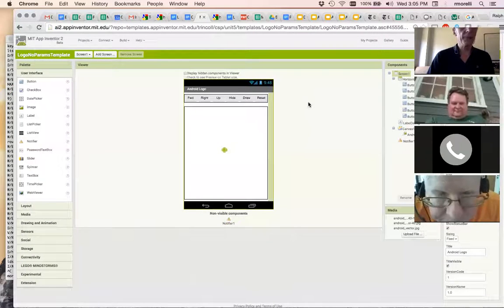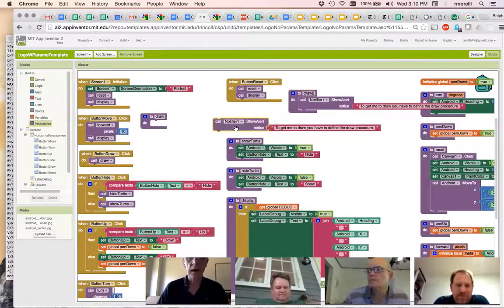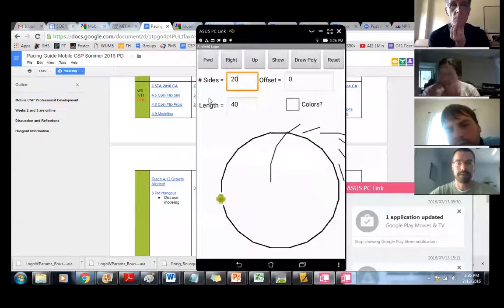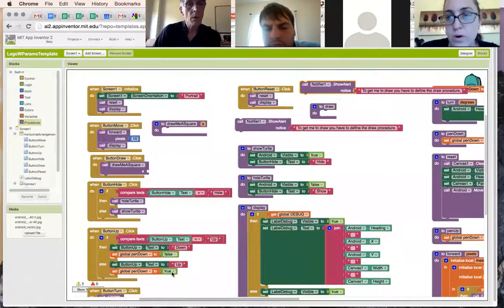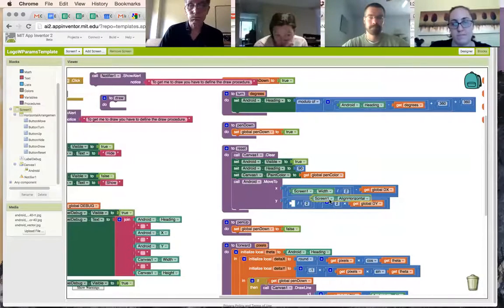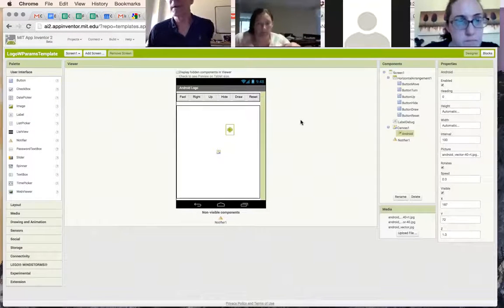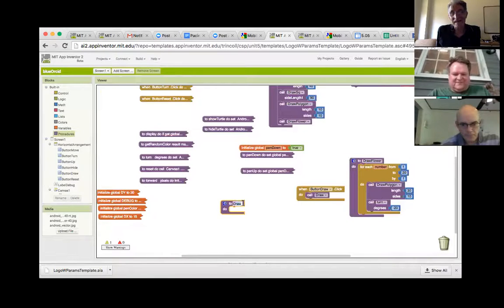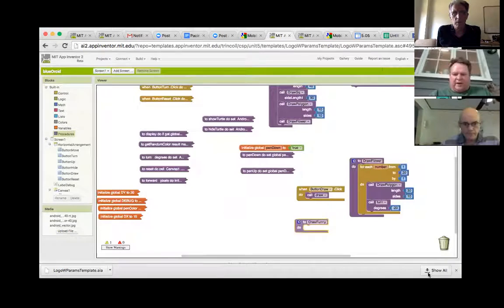Mobile CSP 2016 PD - Connecticut 07-13-2016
Mobile CSP Connecticut and Delaware teachers and staff discuss their progress during the Mobile CSP professional development.